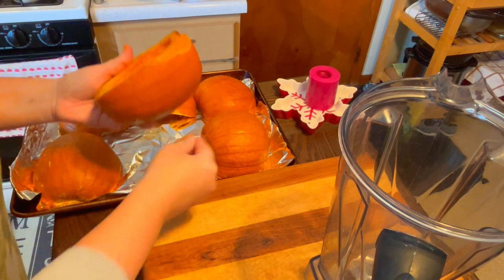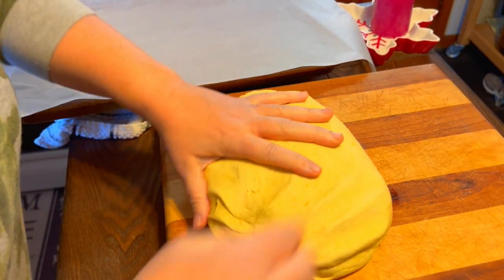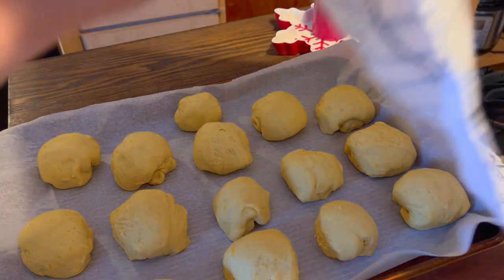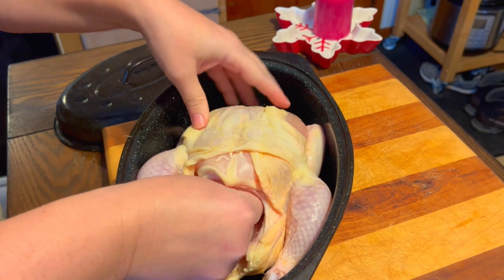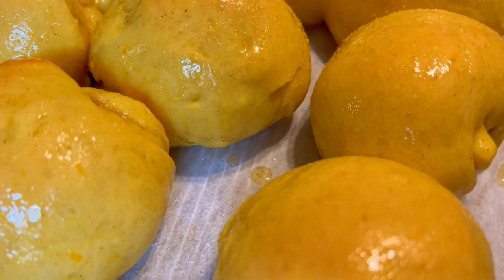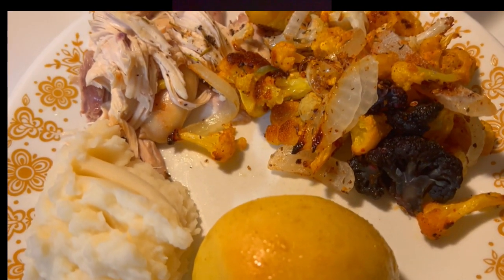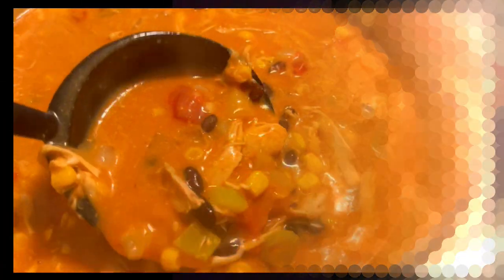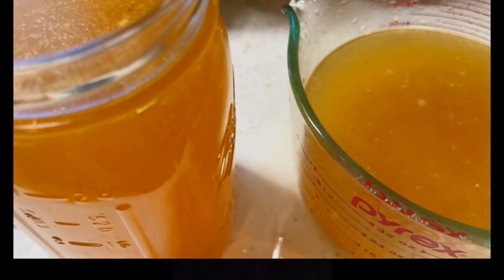Pantry Challenge | No Grocery Store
Being able to use what you have preserved over the summer months and using up the meat that you have either butchered from your homestead or hunted, makes cooking at home easier.  I am giving you simple ways to use what you have already at home and make delicious meals for your family.  I love to try new recipes and in this video, I made pumpkin and rosemary rolls.  They have a honey/butter glaze on them and were a hit at the house.  They didn't last long either!!
I try to make meals by looking at what proteins I have and get the most out of that.  We raise chickens and I pulled out one of our smaller hens (about 4lbs).  I was able to roast it, make bone broth, and make taco soup.  I hope this gave you some inspiration to cook at home and not be afraid to try new recipes.

I can be found on facebook and instagram.  I post pictures of what I am making and different things we are doing around the homestead